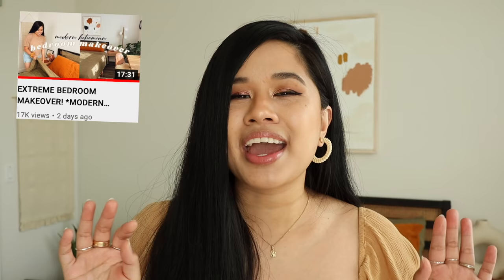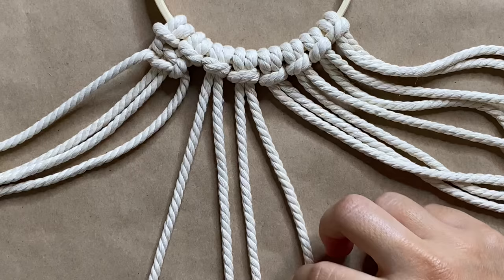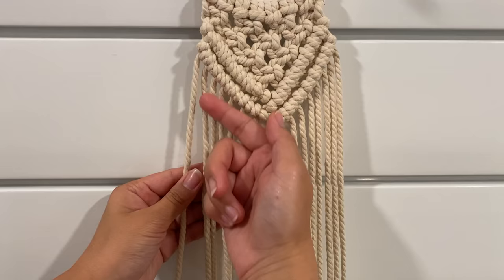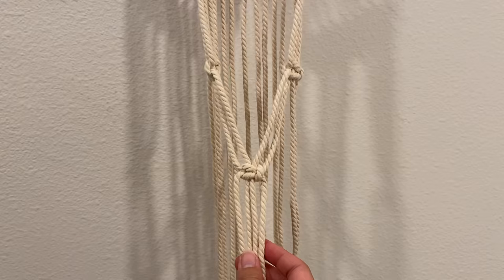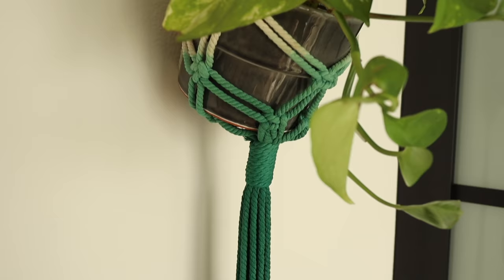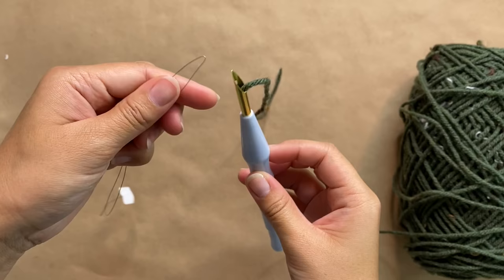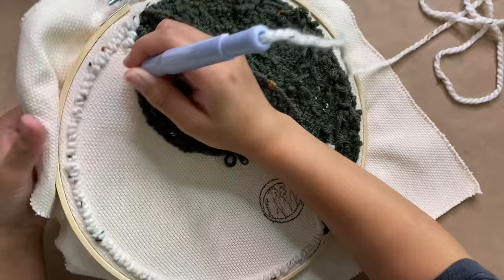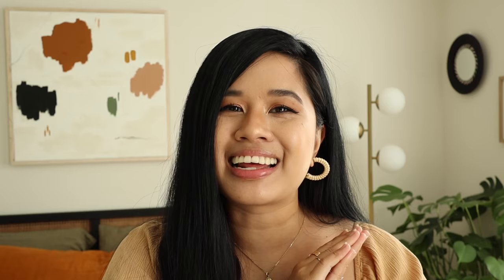URBAN OUTFITTERS DIY HOME DECOR *DUPES FOR LESS* | NEW Tufted Punch Needle Pillow!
DIP DYE MACRAME PLANT HANGER
✧ 4 mm macrame cord
✧ Embroidery hoop
✧ Wood ring
✧ Emerald Rit liquid dye

YIN YANG TUFTED PUNCH NEEDLE PILLOW
✧ Punch needle kit
✧ Monk's cloth
✧ Fabric fusion glue